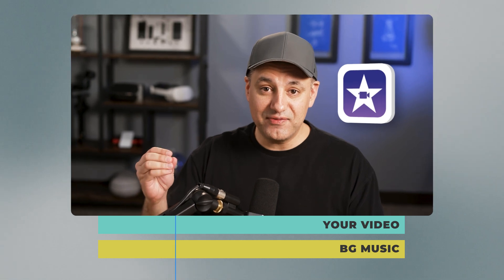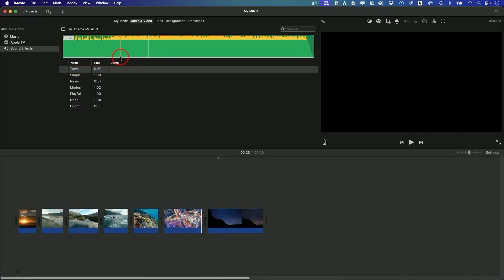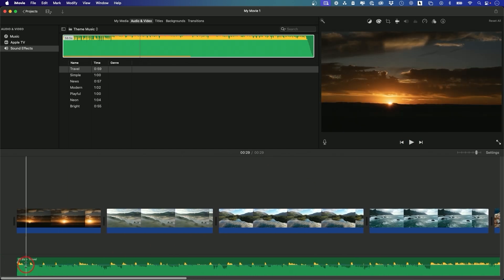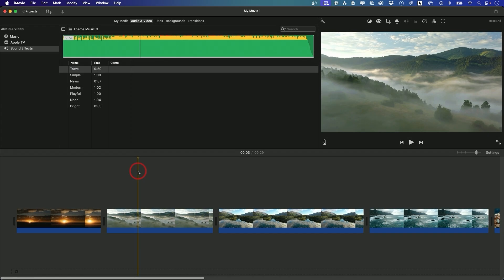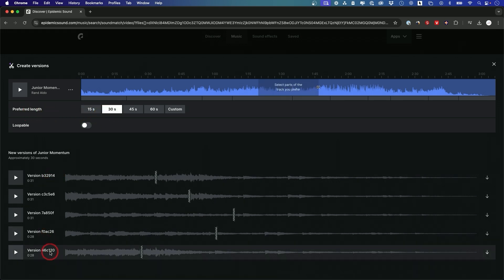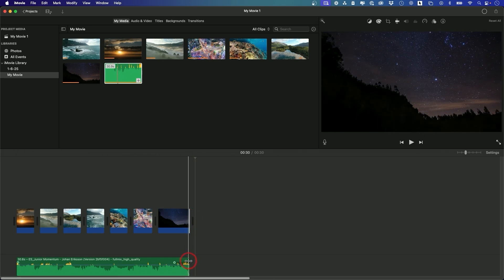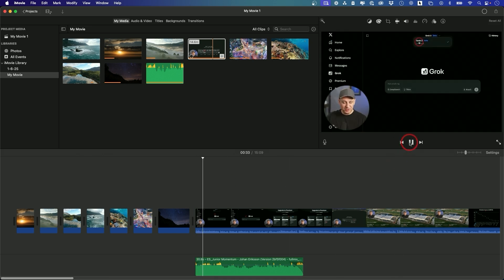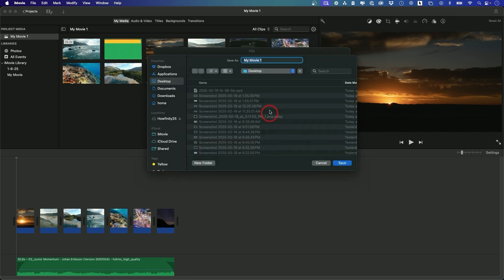How to Add Background Music To Video in iMovie Like a Pro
Want to add music to your video projects using iMovie? I cover the basics and go into more advanced audio tips like fading music in and out, adjusting volume, and mixing music under voice or dialogue.

You'll see how to search for songs by mood or genre, and how to upload your video to get automatic music suggestions that match your footage. Plus, I walk you through trimming and syncing music to your video’s exact length, all inside iMovie.

This is perfect if you're new to editing or just want your videos to sound more professional.